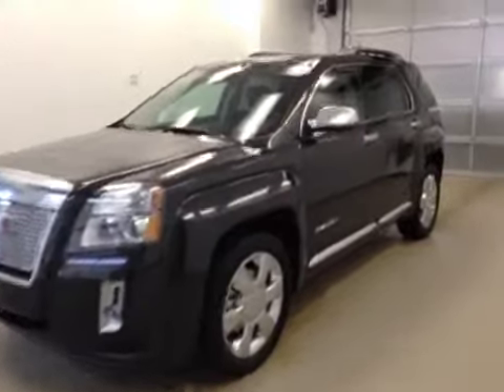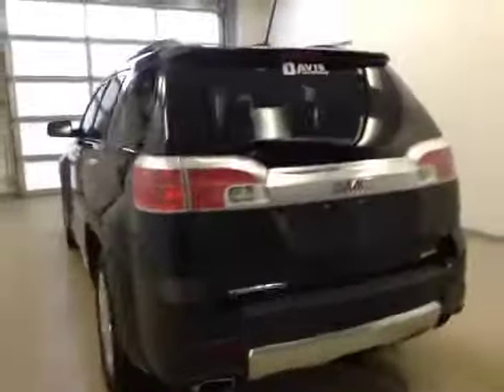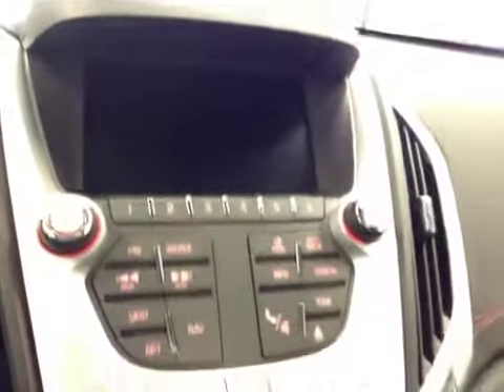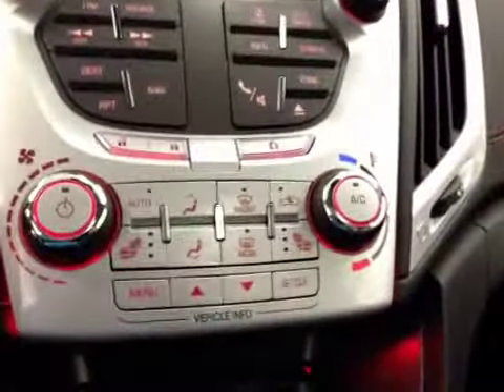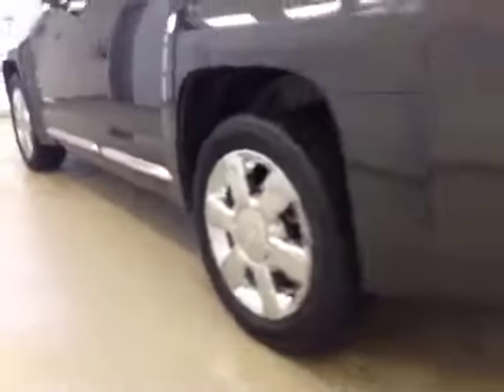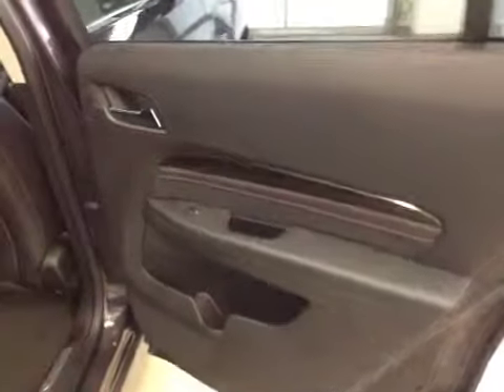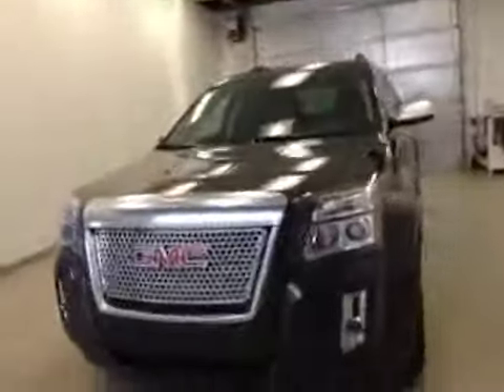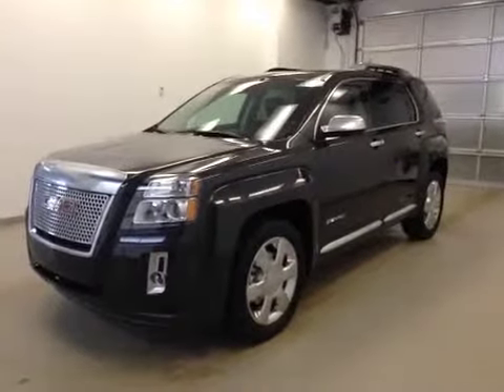2015 GMC Terrain AWD 4dr Denali | Davis GM Lethbridge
This is a 2015 GMC Terrain AWD 4dr Denali with A/T transmission Gray[Iridium Metallic] color and Jet Black interior color.  This video is recorded and uploaded by cDemo Mobile Inspector